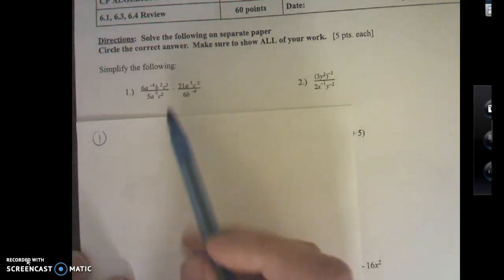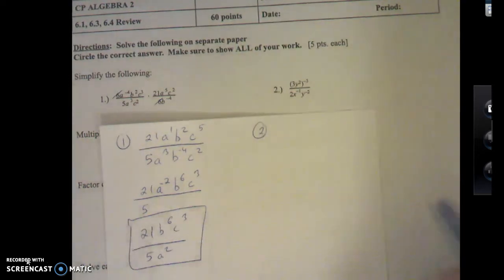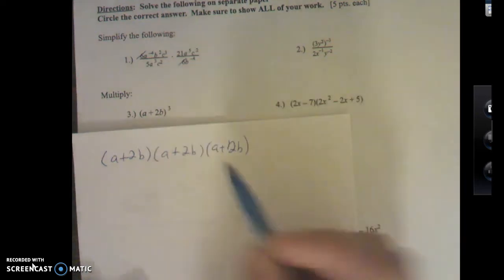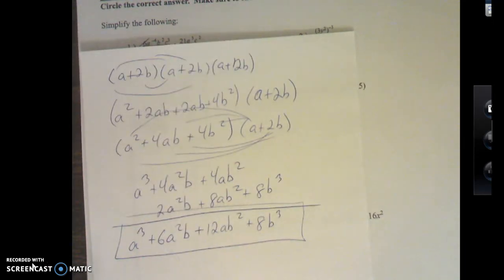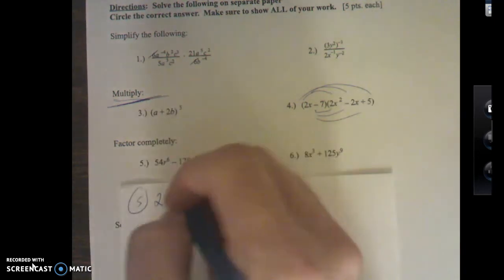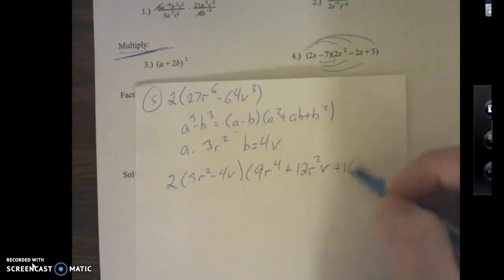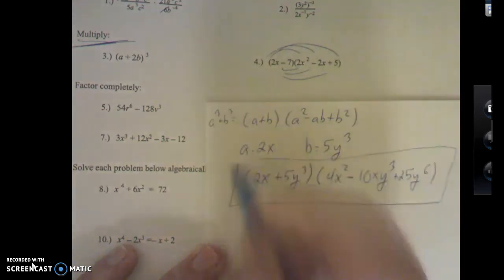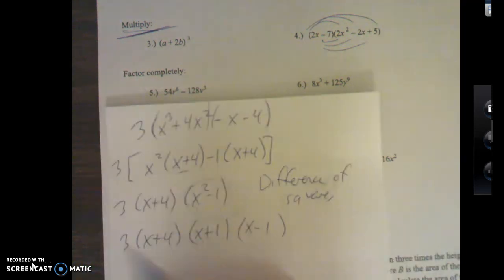6.1, 6.3 & 6.4 Review Video #1